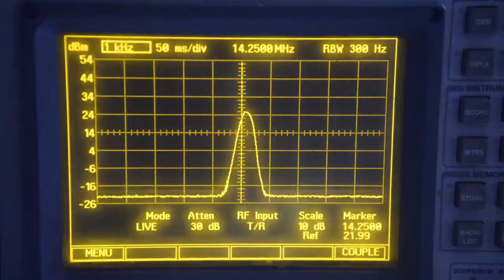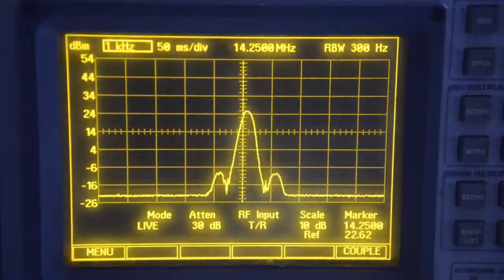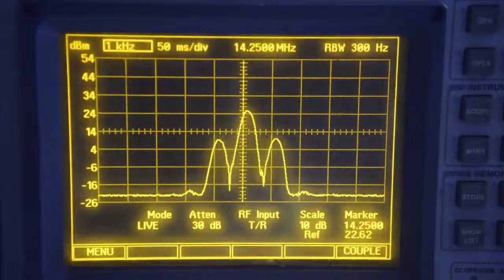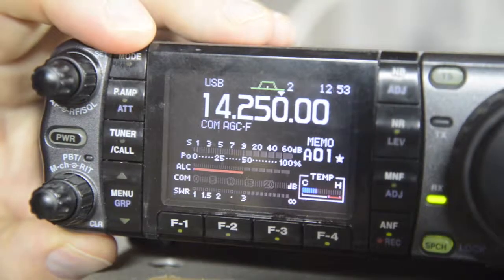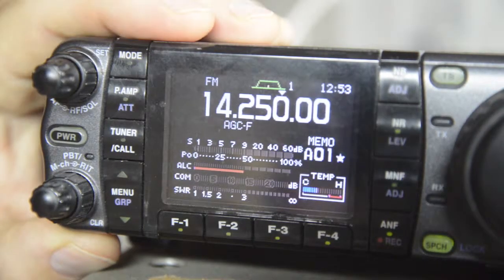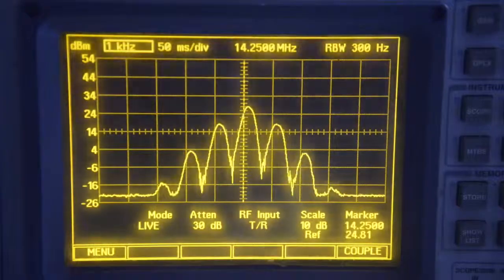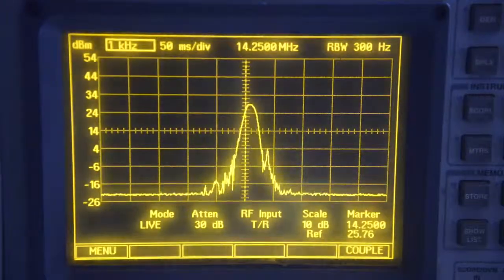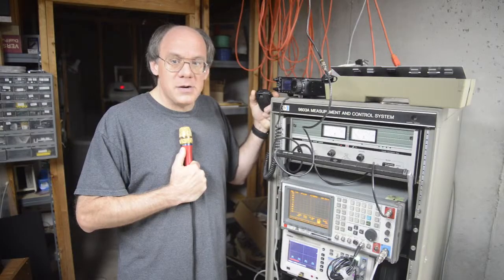Scope vs Spectrum Analyzer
This video is about using a Scope vs a Spectrum Analyzer Sans Music